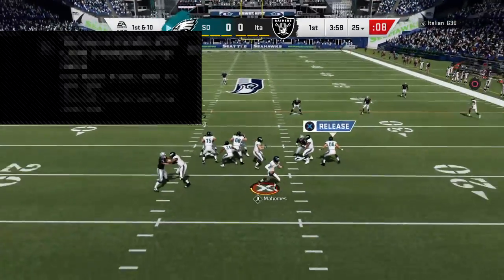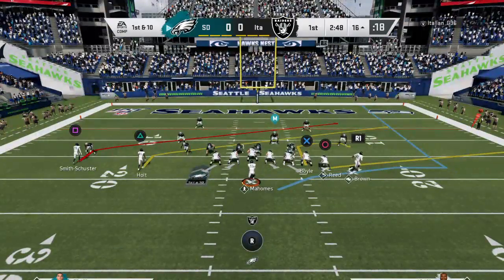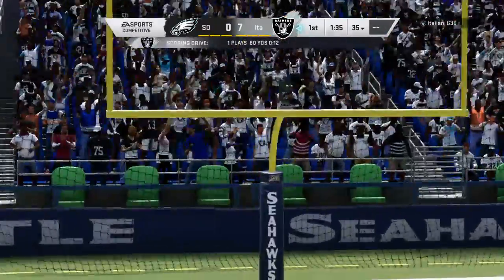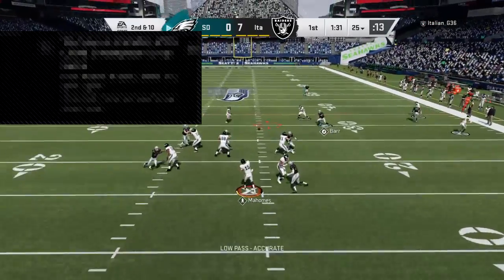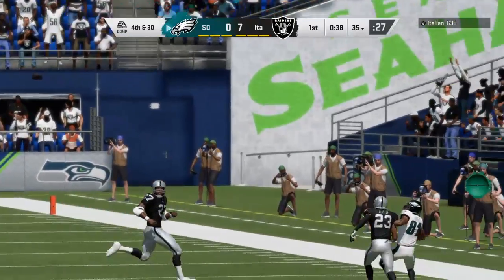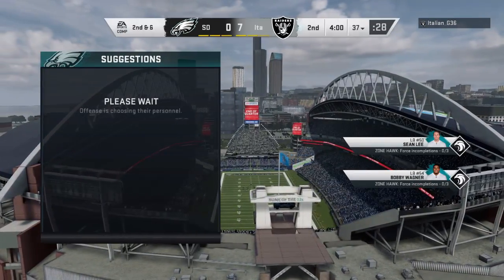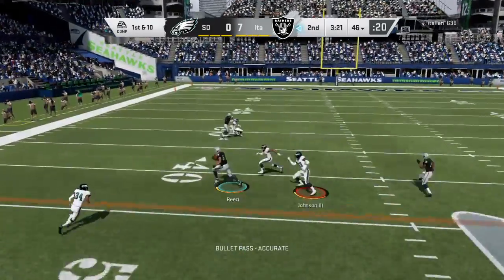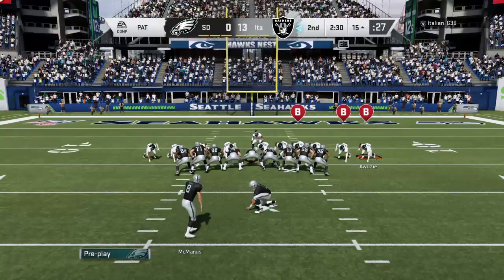Madden 20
Hi guys my name is _____ ________ and I make fortnite videos, Jurassic World Evolution videos, and Madden 19/Madden20 videos.  Every once in a while I will do impressions such as a stich impression.  Remember to stay safe out there and wear your seatbelt.